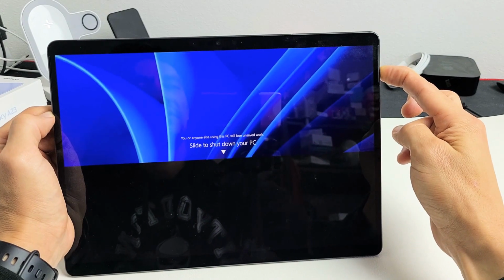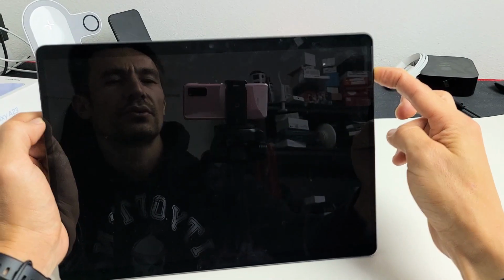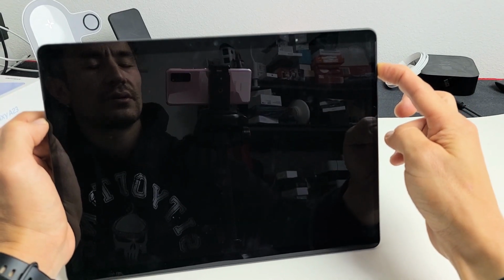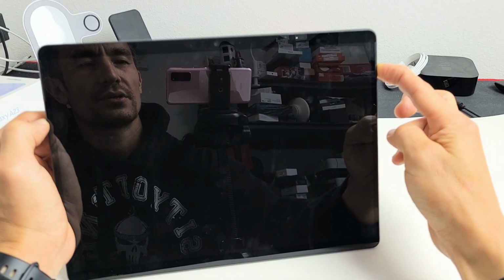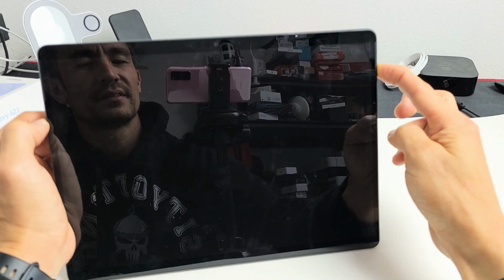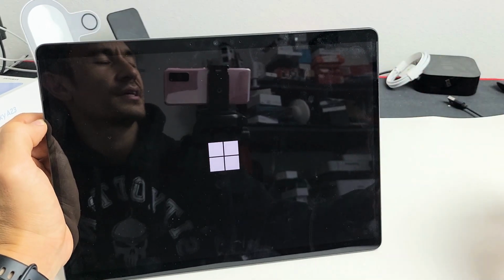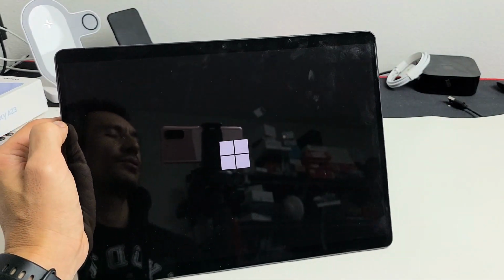Microsoft Surface Pro 8: Frozen or Unresponsive Screen? Stuck on Windows Logo? Easy Fix!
I show you how to fix a Microsoft Surface Pro 8 that has a screen that is not working, frozen, unresponsive or stuck on Windows Logo. Hope this helps.

Microsoft Surface Pro 8-13" Touchscreen - Intel® Evo Platform Core™ i7-16GB Memory - 512GB SSD - Device Only - Platinum